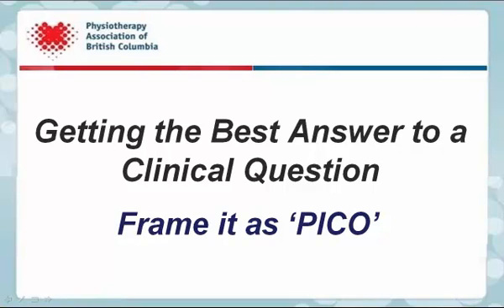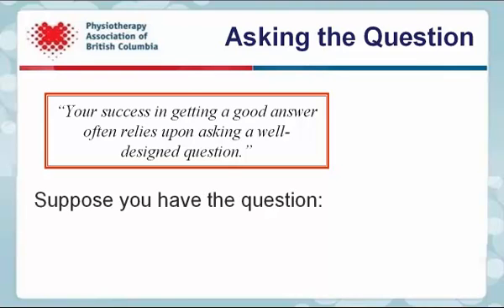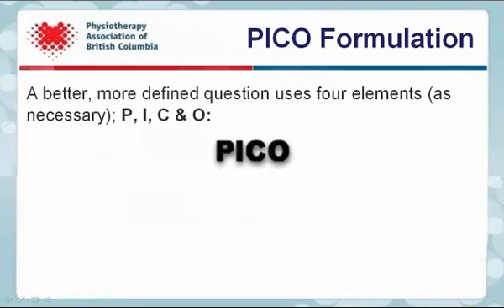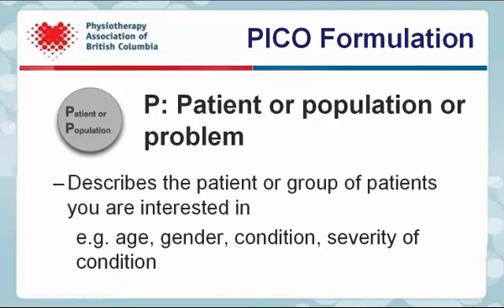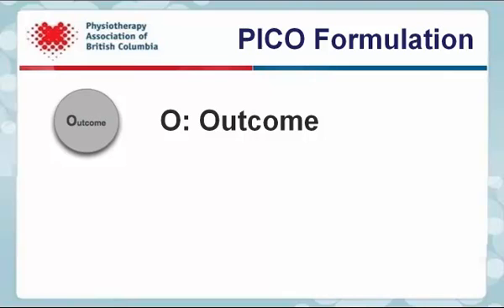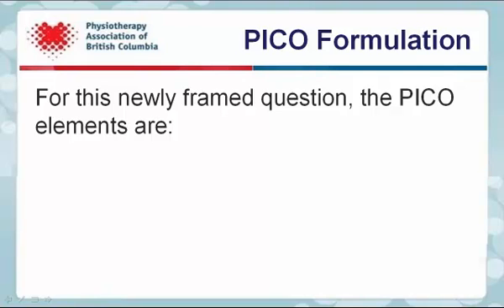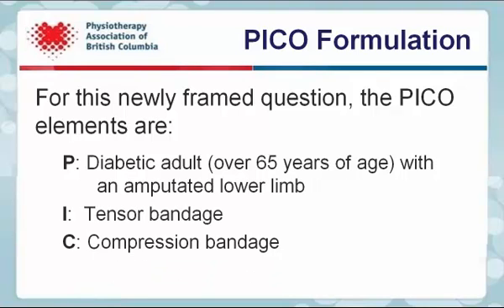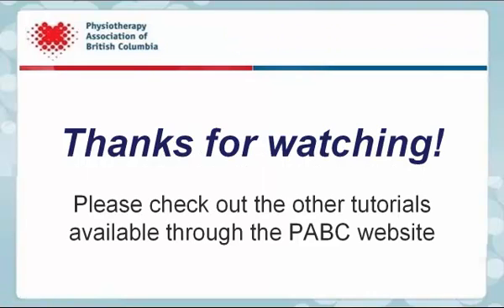1. PABC eLibrary Series: Answering a clinical question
Evidence-informed Practice for Physiotherapists: eLibrary Tutorials

Step 1: How do I ask a clinical question in a way that gets a better answer? (ASK)

1. Getting the best answer to a clinical question -- frame it as "PICO" (population, intervention, comparison, outcome)

• How do I define my question to get good literature?
• Is the use of a tensor bandage (intervention) or compression bandage (comparison) better at managing swelling (outcome) in an older diabetic patient (population)?